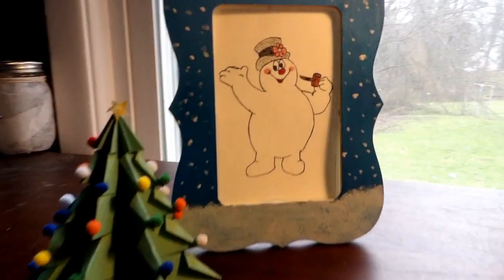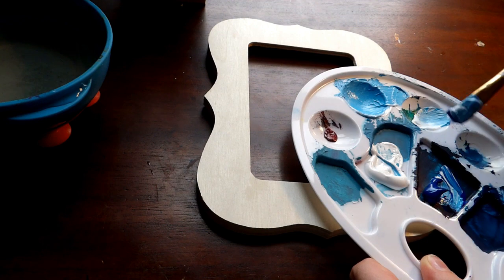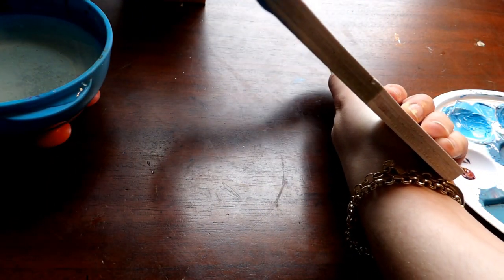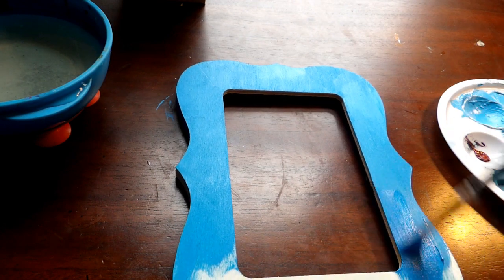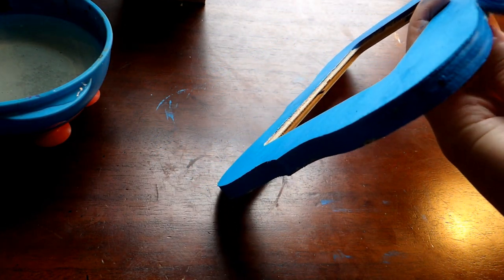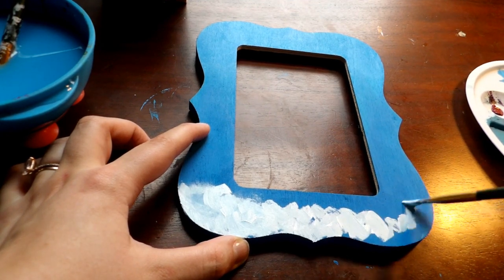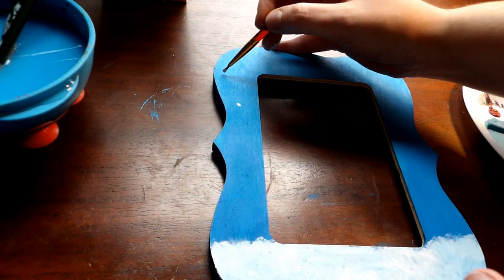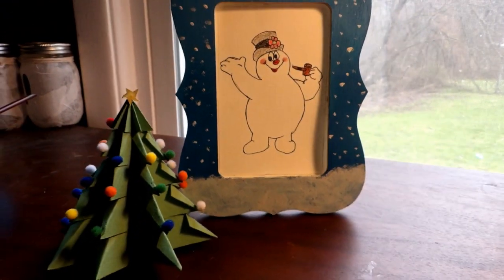Connecting W/ Creativity - Snowy Frames